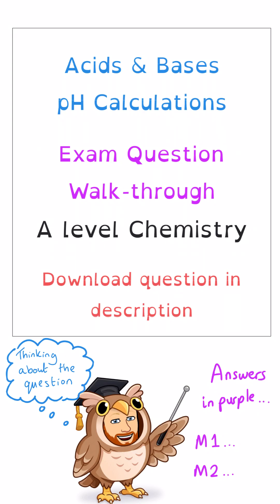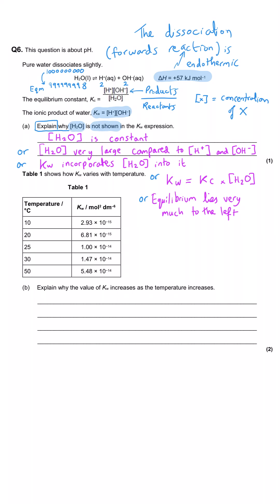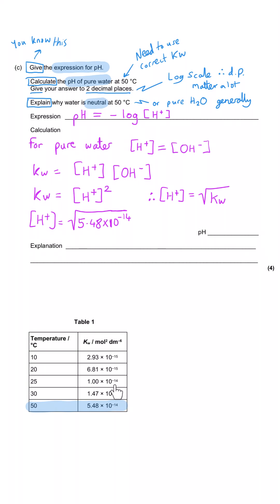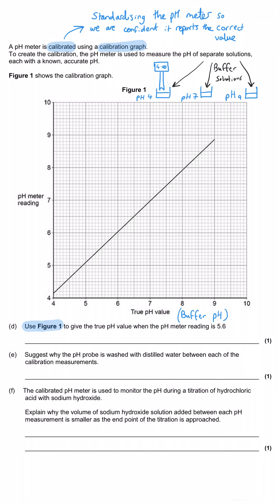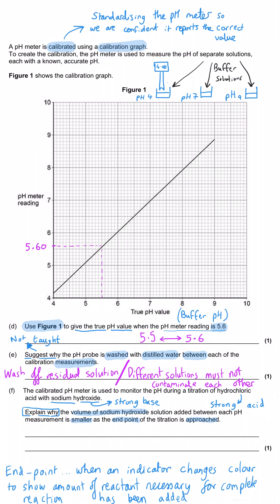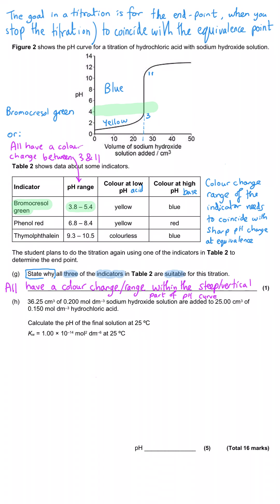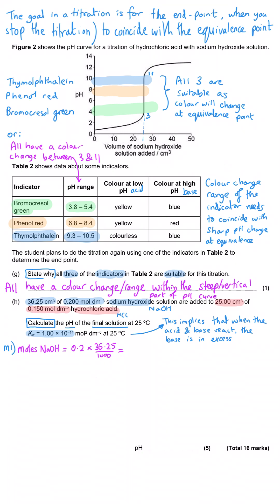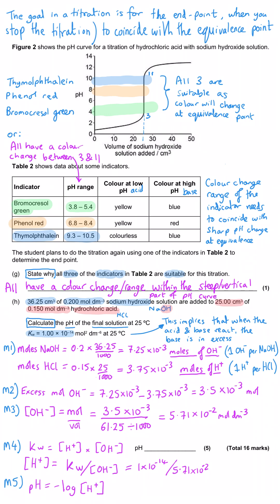pH calculations | pH curves | Exam Question Walkthrough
16 Mark exam question about pH curves and pH calculations.

Physical Chemistry

00:13 Q6 a and b
02:49 Q6 c
05:11 Q6 d, e and f
08:08 Q6 g and h